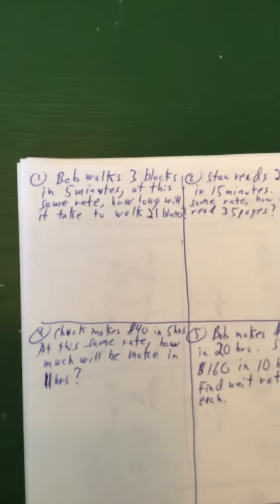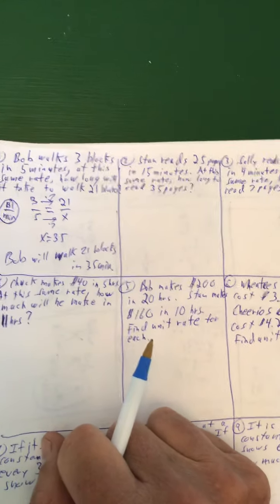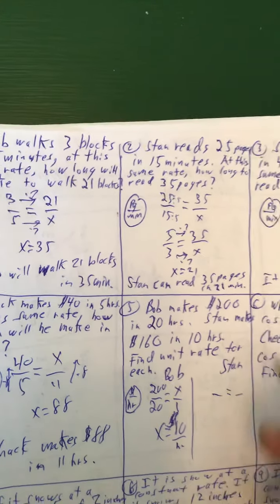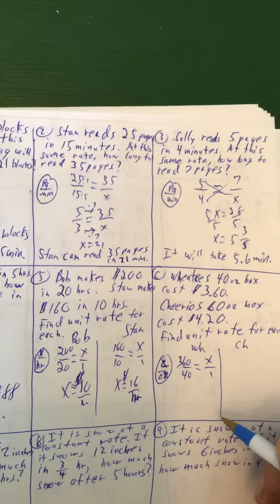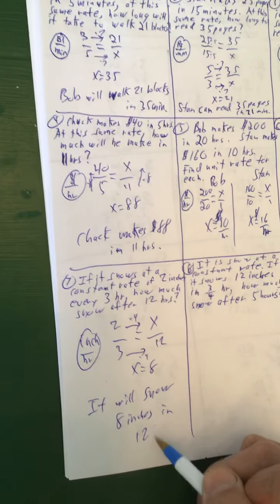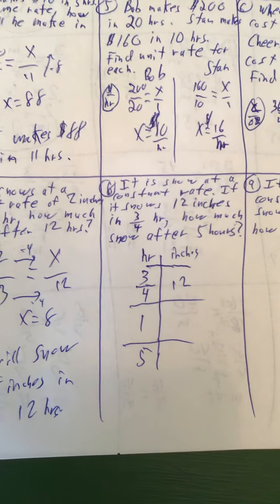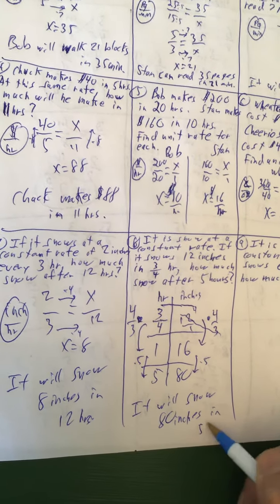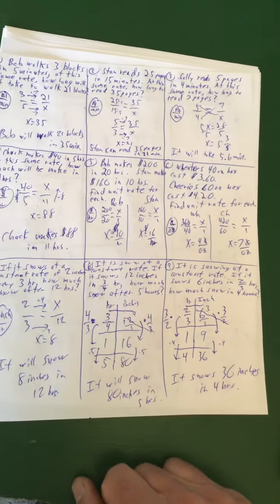Math 2 June 1st wk solutions to 9 word pr using proportions